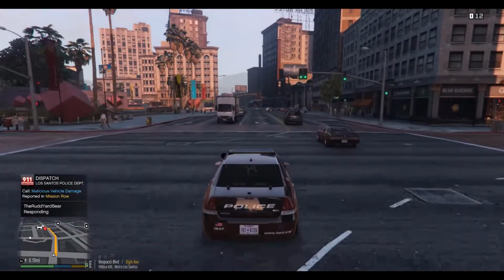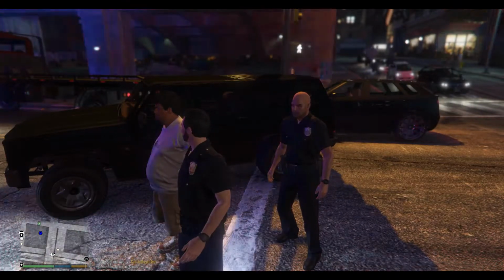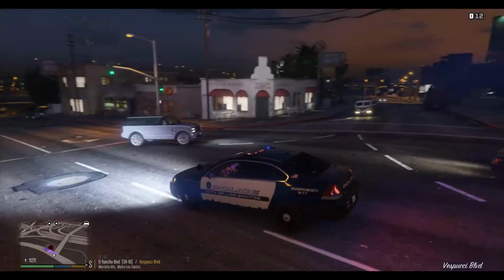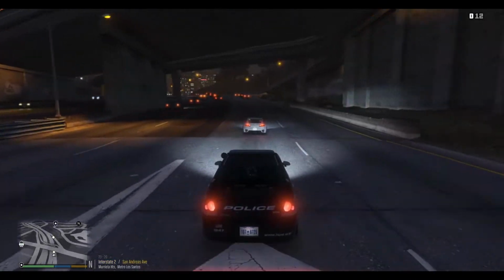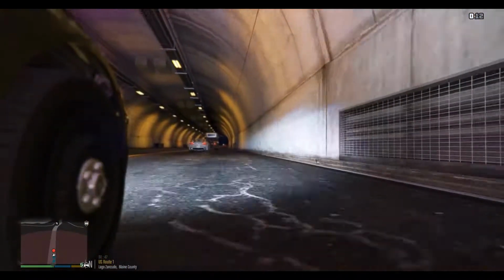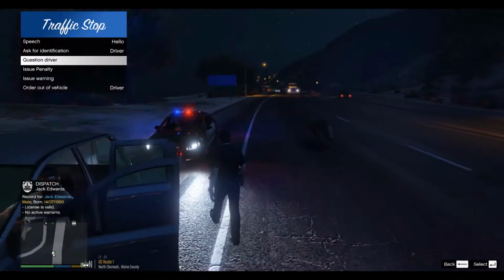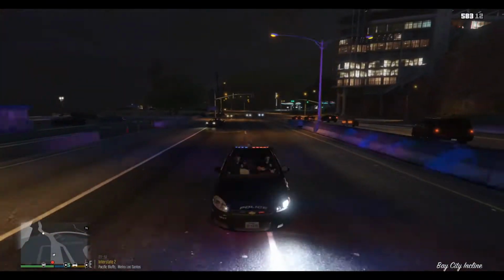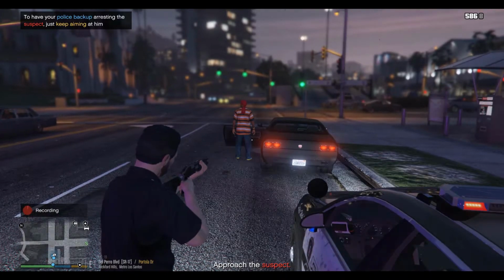GTA | LSPDFR | HOT PURSUIT | New Mod Showcase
Well hello everyone, In this episode we take a good look at some of the new features available on the new traffic policer the new LSPDFR+ and the new herocop, enjoy guys this is going to be a good one.